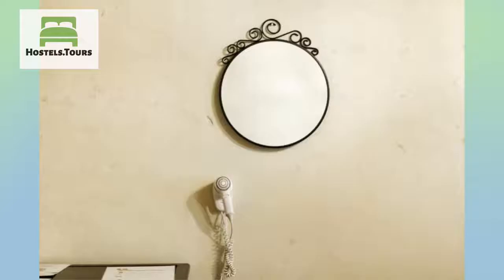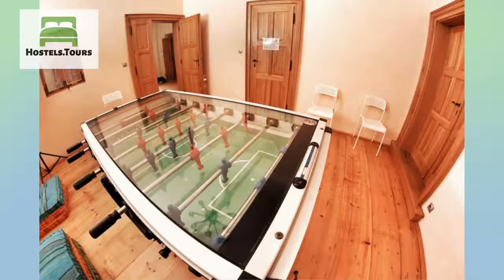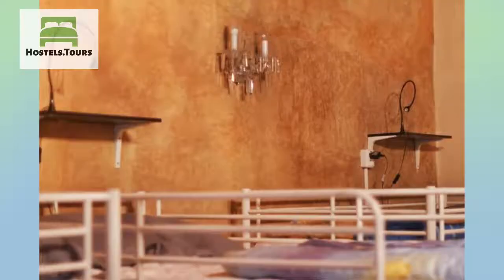Hostel HOMEr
Check availability, price, reviews and discount on Hostel HOMEr can be found

Our hostel is located in a historic building from the 16th century with renaissance ceilings. It's perfectly located walking distance from most of the greatest hot spots around Prague. We're 150 meters from the Old Town Square.Damn right, it's literally a stone's throw away. We're about 400 m from CHARLES BRIDGE, and less than that from Wenceslas square. The hostel is surrounded by some cafes, restaurants, bars, clubs, pubs and great shops. ***Hostel Homer is all about chillaxing all cool. Come and meet backpackers from around the world. We have a communal kitchen that is fully stocked with all the amenities you need to prepare your food. As for getting about town our friendly staff is always willing to point you in the right direction, or give you suggestions on what places to visit. We also provide private tours about town by car, and work in tandem with guided pub crawls to the hottest bars and clubs in town.***We offer:- 24h reception – 24h security- laundry 250 czk / 10 eur – full service within 24 hours- free 100% wi-fi- free spacious lockers- free bed sheets, hairdryers- free tea - free city maps and ticket sale- free day storage after check out- towel for rent (2 euro), private rooms free towel- adapters for rent- hang out areas, common rooms, terrace, table footballs, hostel cinema, large modern equipped kitchens, book swap and more...- supermarket 2 mins from the hostel- hot shower non-stop- beer and soft drinks sale